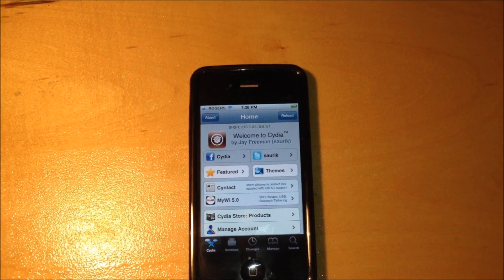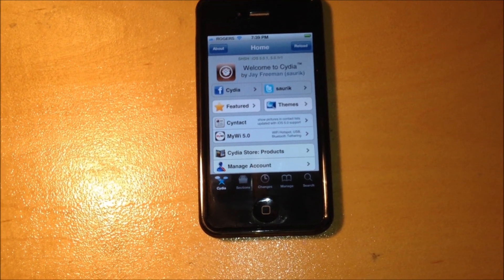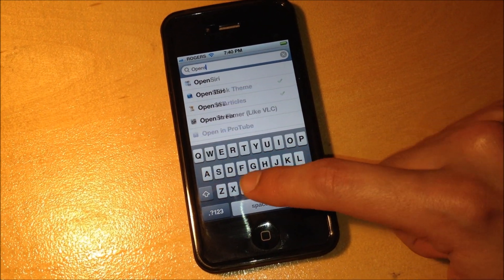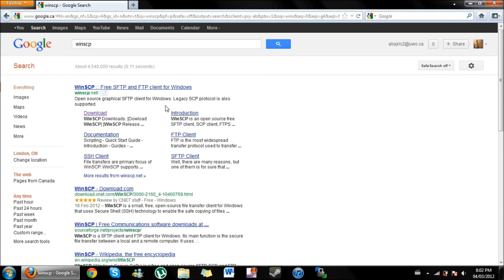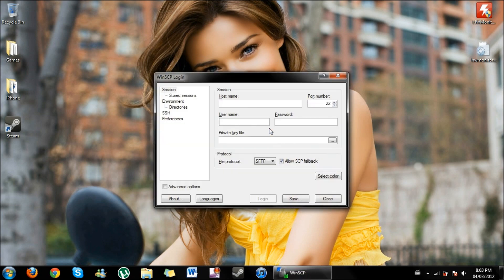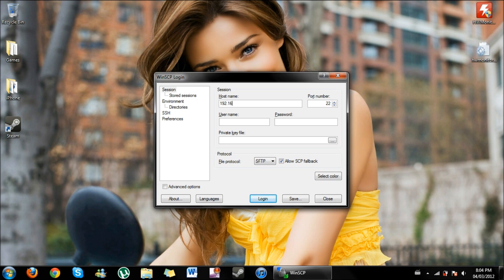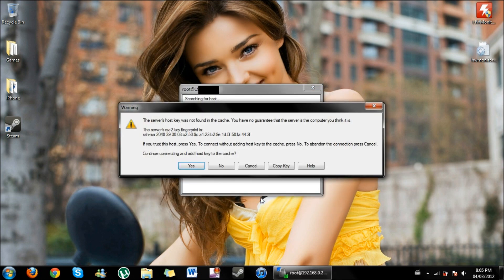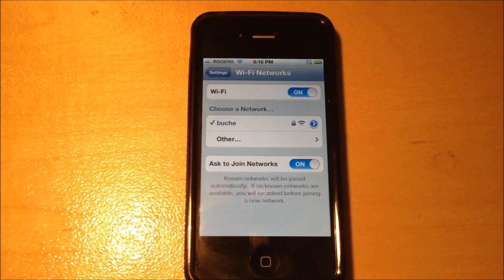How to SSH into your iPhone 4S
This video will you:
How to SSH into your iDevice on any firmware and we are going to do this using the iPhone 4S on 5.0.1 firmware and a PC.
SSHing will play an important role for your iDevice especially if you want to learn how to get the PSX emulator, or even add in your own custom themes which we plan on making future videos to show you how.

Cydia installations needed:
Automatic SSH (from Cydia/Telesphoreo)
OpenSSH (from Cydia/Telesphoreo)

If you have any questions, concerns, or other comments post them down below.